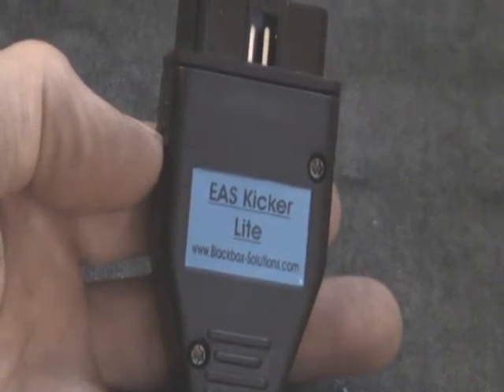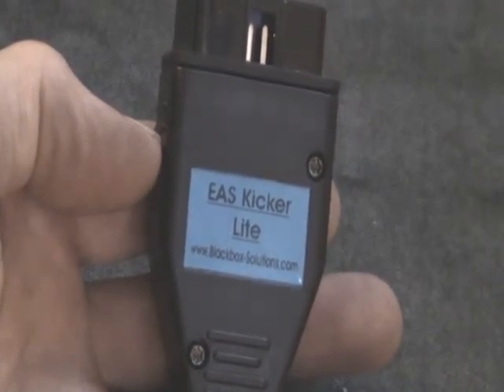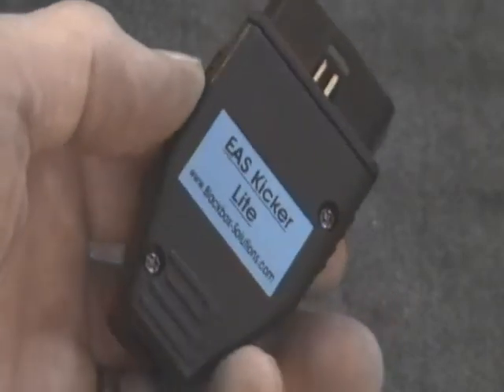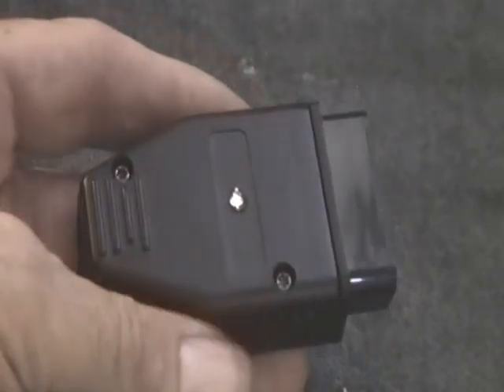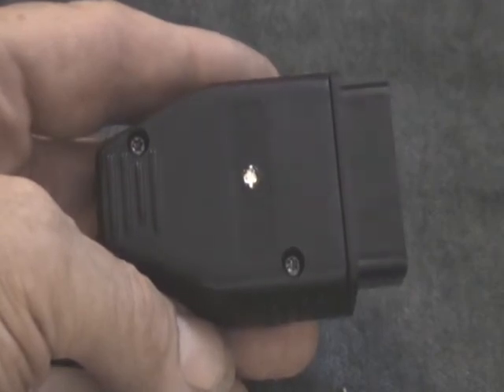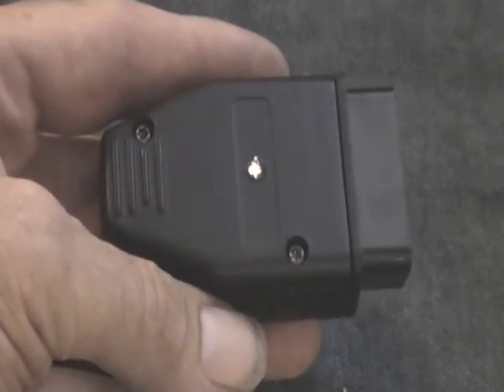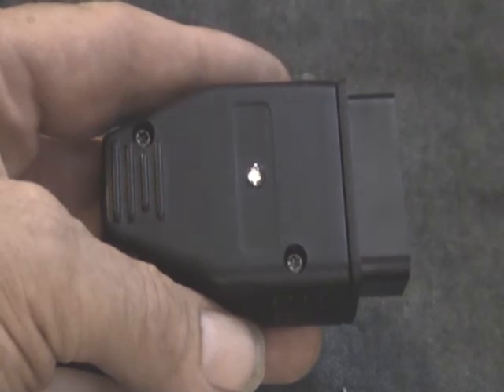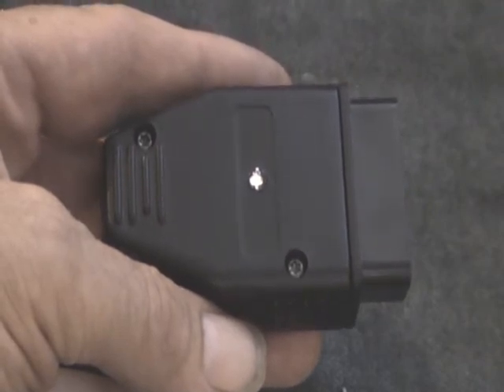Blackbox Solutions EAS Kicker Lite on Range Rover P38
Blackbox Solutions - EAS Kicker Lite, for use on the Air Suspension on Range Rover Classic and P38, being used on P38. This is a cost effective version of the much acclaimed EAS Kicker.